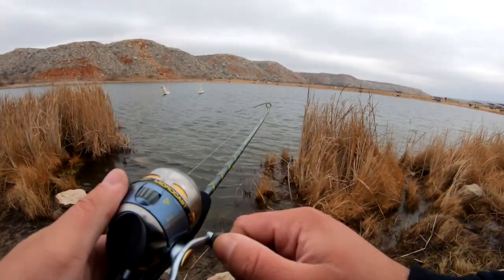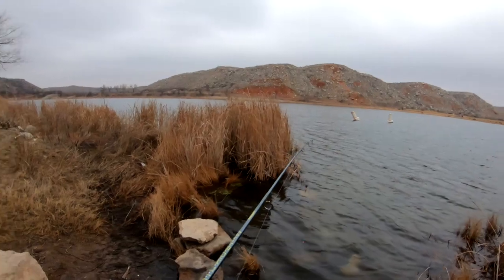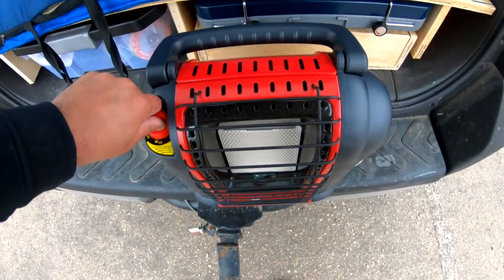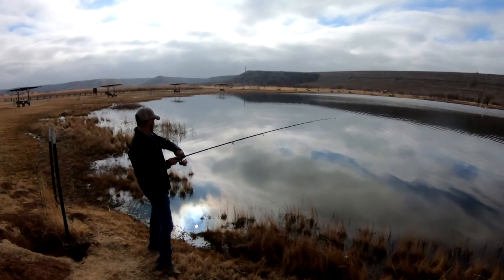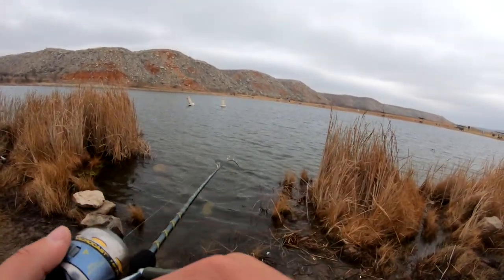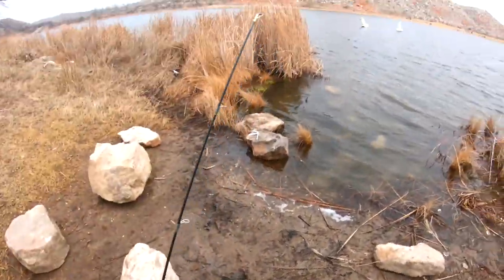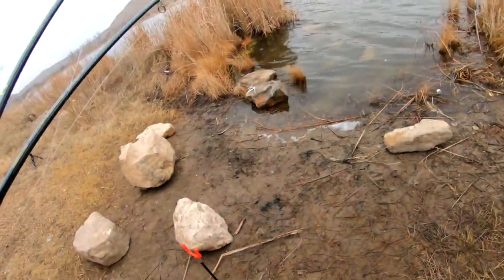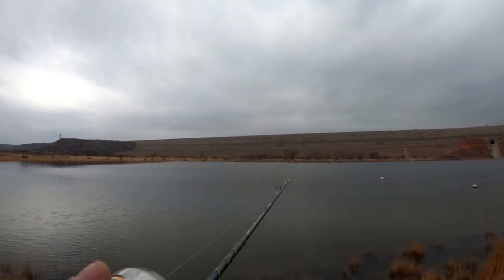Buying WALMARTS Cheapest ULTRA LIGHT Fishing Rod for RAINBOW TROUT!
Today i used a ultra light fishing rod for the very first time!!
Everyone seems to love ultra light rods so today i had to give them a try, i got a microspin and a microcast shakespeare rod from walmart, they were the cheapest ultra light rods i could find, at a wopping 13.99, fishing has been pretty slow lately, but i hope yall enjoy the video!